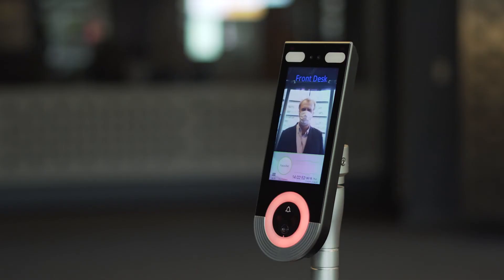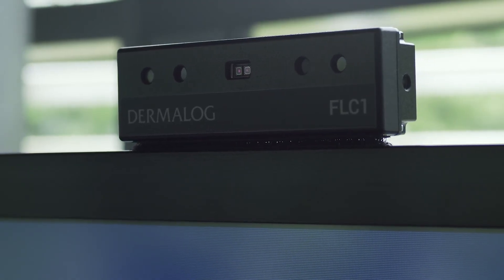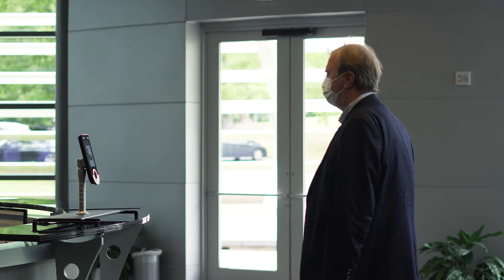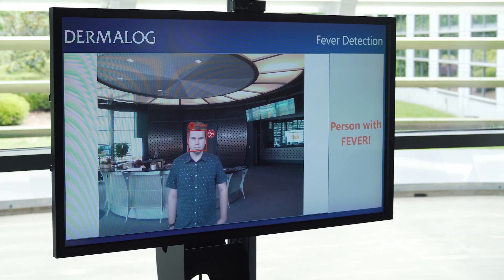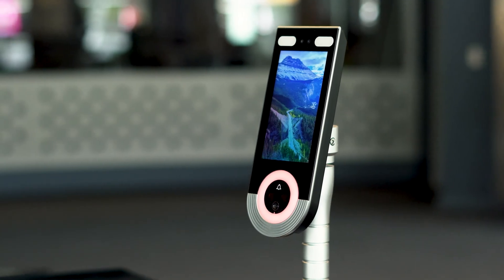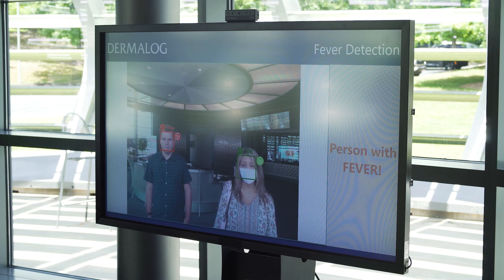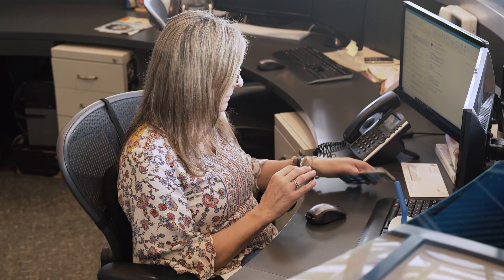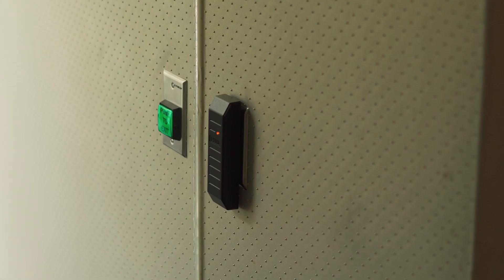ºSafeTeam - Thermal Detection Signage